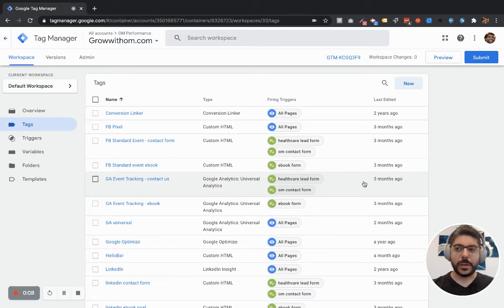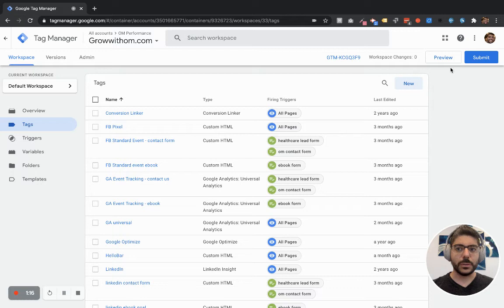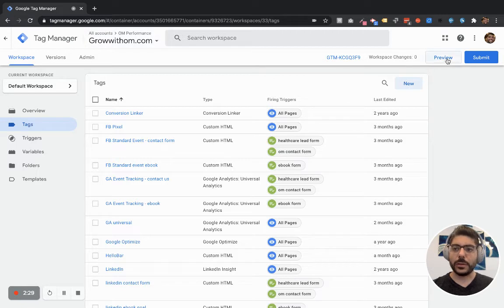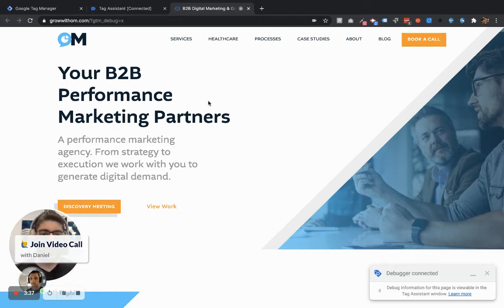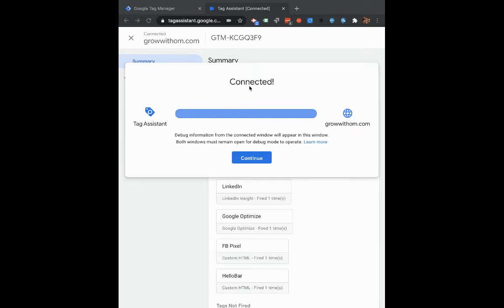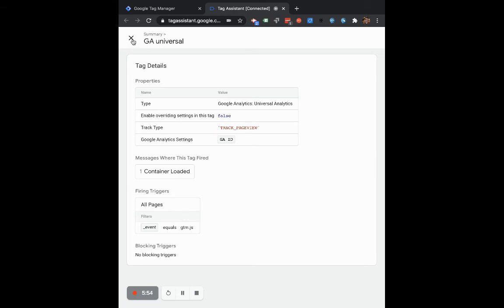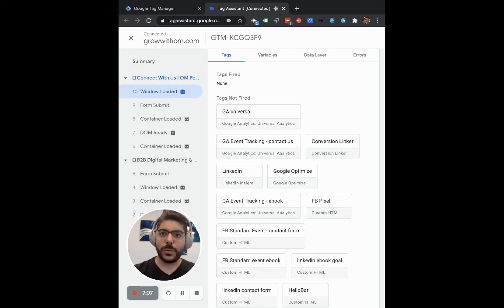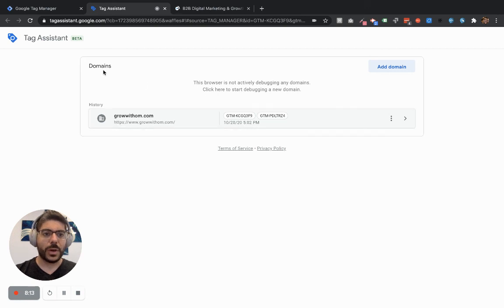Google Tag Manager's 2020 Tag Assistant (BETA) Walkthrough | Tactical Tuesdays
With the most recent update to Google Tag Manager's Tag Assistant (BETA), Vlad decided to walk us through how to navigate through the updated version. Google is constantly making updates so it is essential to stay in the loop!